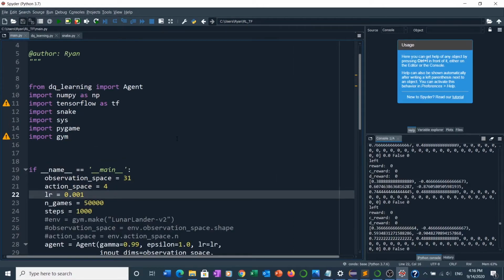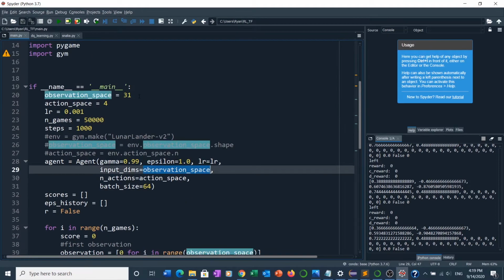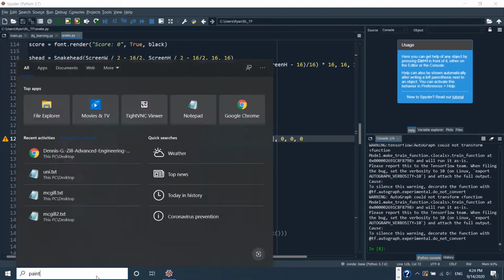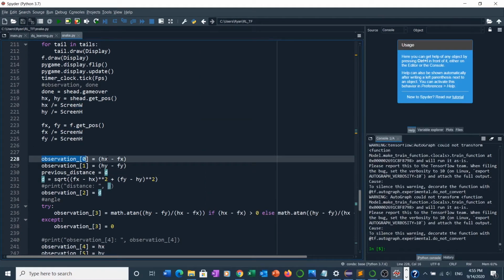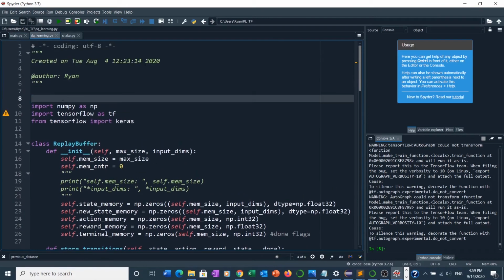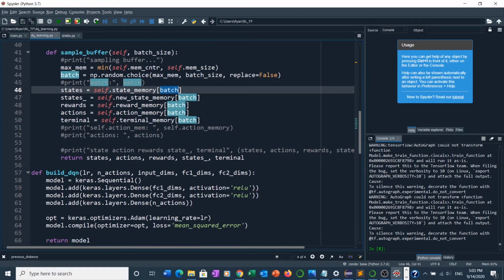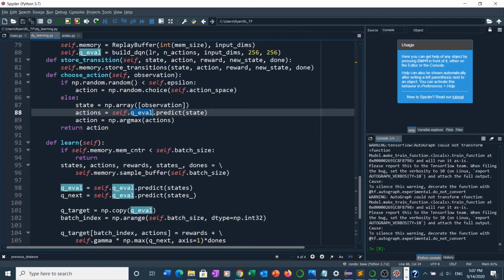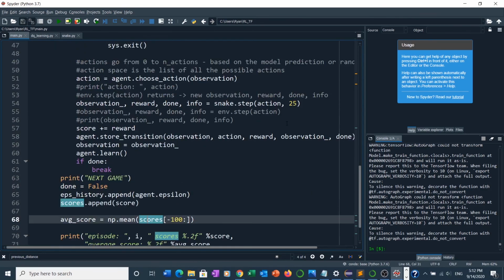AI LEARNS TO PLAY SNAKE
In this video, i go over how i made an AI that learned how to play the classical snake game. We used tensorflow and keras as the backend for our model and utilised python's abilities to make this project come to life. We go over a machine learning concept called Reinforcement Learning and the Q values to explain the details behind the algorithm.